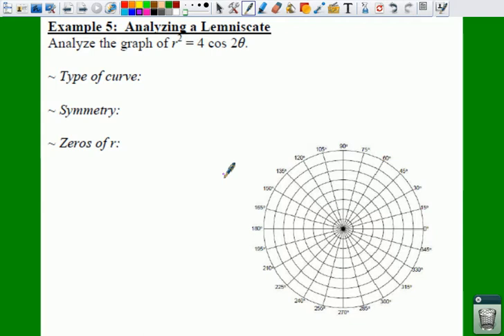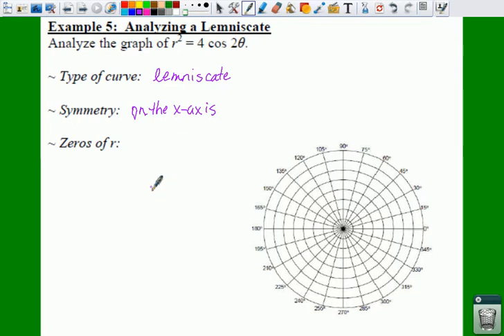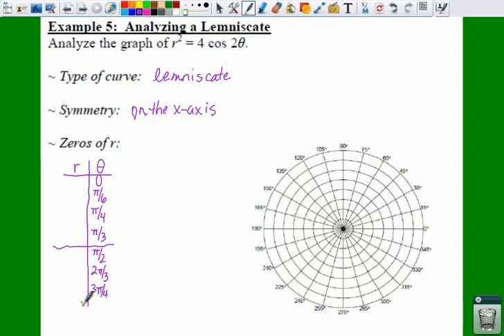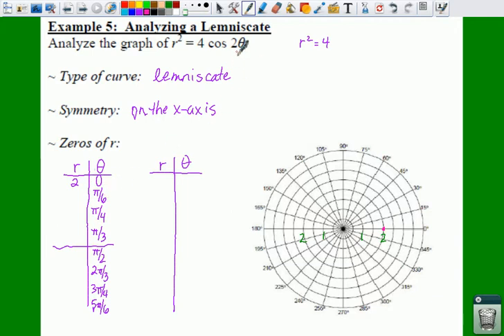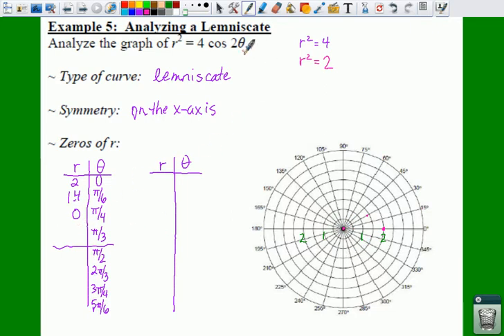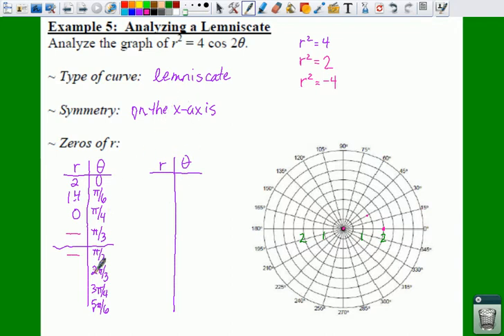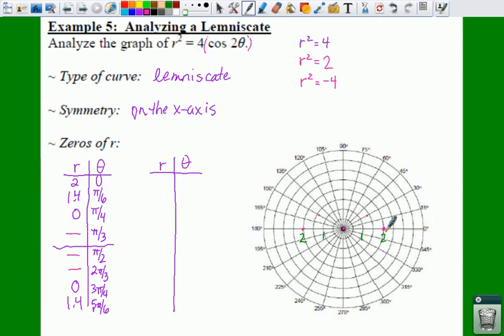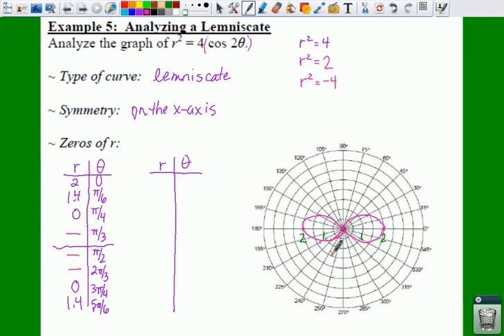PC: 9.6 Notes: Example 5 - Analyzing a Lemniscate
A lemniscate has the equation where "r" is squared.  Use that equation to help you analyze the lemniscate.